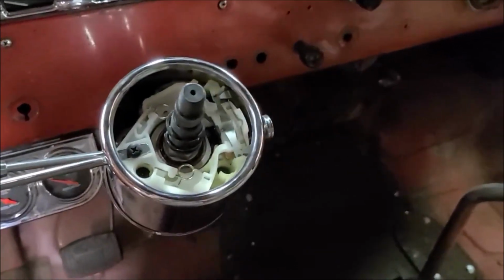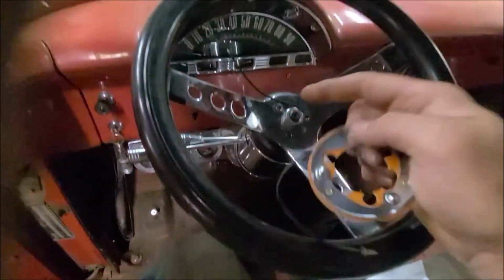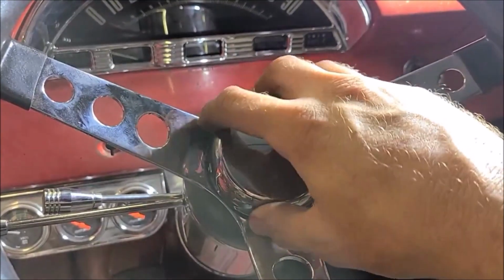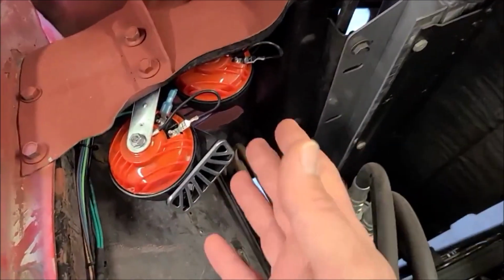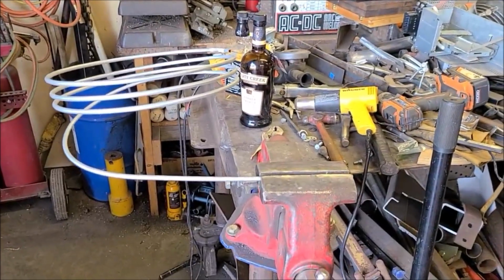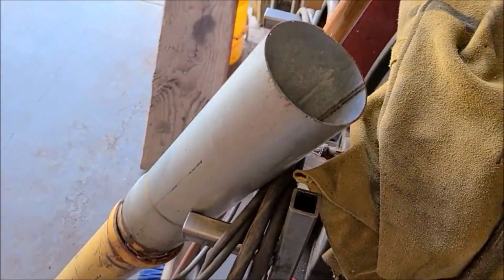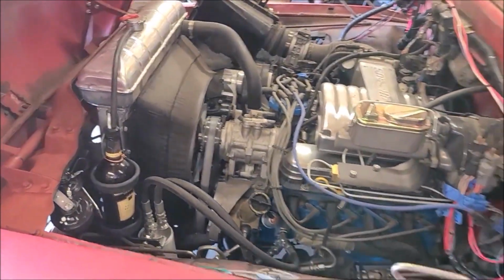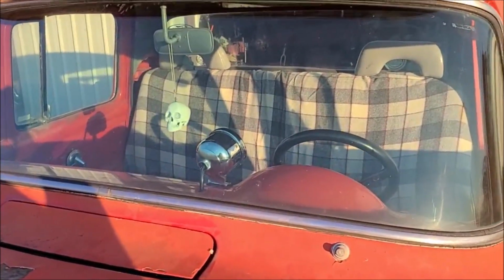1956 Ford F-100 Episode 35 - Whiskey Bottle Radiator Overflow Tank, Horns/Button, Dash Mounted Tach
In this episode I install the horn button and horns, fusible link on ECU feed, custom Whiskey Bottle radiator overflow tank and add a tach on the dash.